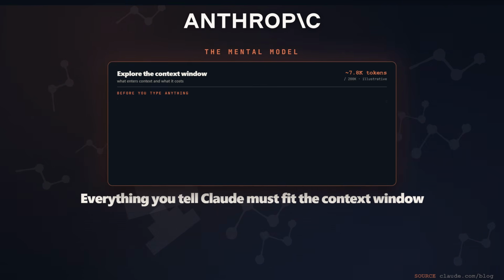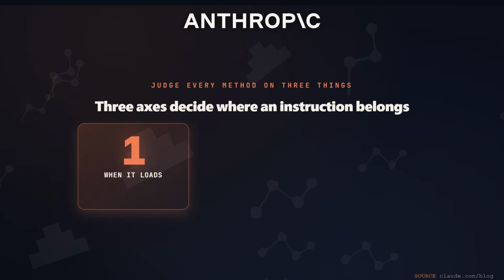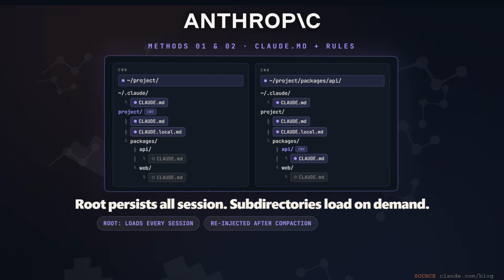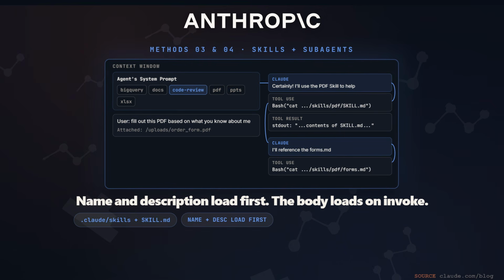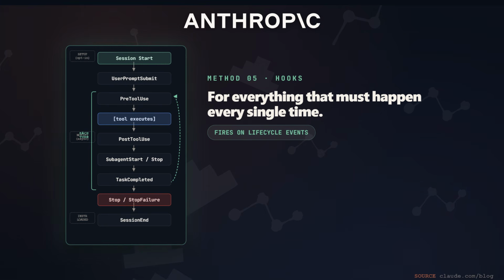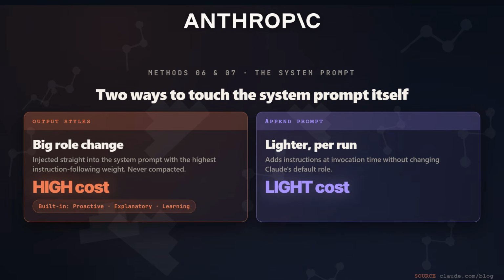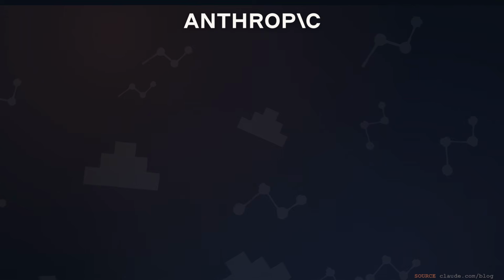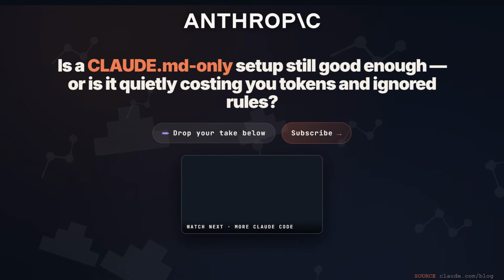Most People Steer Claude Code Wrong (Here's How)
Claude Code Skills, Hooks, Rules, Subagents, CLAUDE.md, output styles, and append-system-prompt — the 7 ways to steer Claude Code, and exactly when each instruction loads, what it costs in context, and how hard it sticks. A visual breakdown of Anthropic's own guide so you stop dumping everything into CLAUDE.md.

🚀 DYNAMOUS AI COMMUNITY

Whether you're shipping a portfolio, a side project, n8n flows, or AI agents — I use Hostinger for fast, affordable VPS + web hosting.

Chapters
0:00 7 Ways to Steer Claude Code (CLAUDE.md, Skills, Hooks, Subagents)
0:19 The Context Window: When Each Instruction Actually Loads
1:02 The 3 Axes: Load Time, Context Cost, and Enforcement
1:32 CLAUDE.md Files + Rules: Root vs Subdirectory, Path Scoping
2:23 Claude Skills & Subagents: Name First, Body Loads On Invoke
3:11 Claude Code Hooks: Deterministic Control on Lifecycle Events
3:53 Output Styles vs Append System Prompt
4:30 The Rules Worth Memorizing (Hook vs CLAUDE.md)
5:20 The Decision Tree: Where Each Instruction Belongs
5:55 The Verdict + Your Take

What you will see in this breakdown:
→ The mental model Anthropic uses: when each method loads in the context window (session start, on-demand, or name-now-body-later)
→ Why CLAUDE.md persists all session and survives compaction — and why subdirectory CLAUDE.md files only load when Claude opens that folder
→ How Skills and Subagents stay cheap: only name + description load up front, the body loads on invoke, and subagents run in their own fresh context window
→ Why Hooks are the only method that truly enforces "every time X, always do Y" — they bypass compaction and live outside the context window
→ Output styles vs append-system-prompt: the two ways to touch the system prompt itself
→ The one-page decision tree: where your instruction should actually go

Most people dump everything into CLAUDE.md and call it done. After seeing all seven methods — is a CLAUDE.md-only setup still good enough, or is it quietly costing you tokens and ignored rules? Drop the method you actually reach for in the comments.